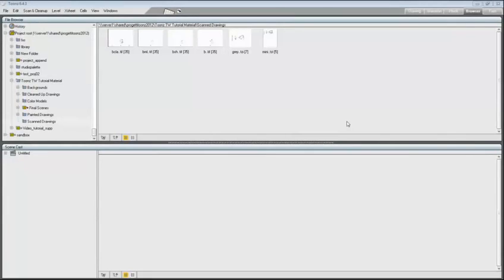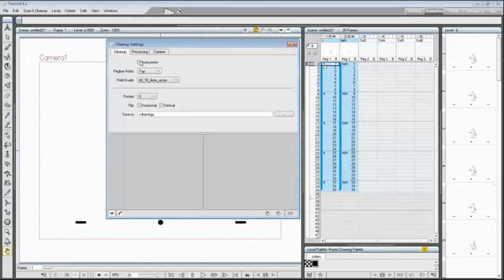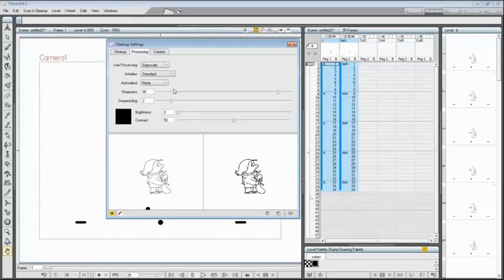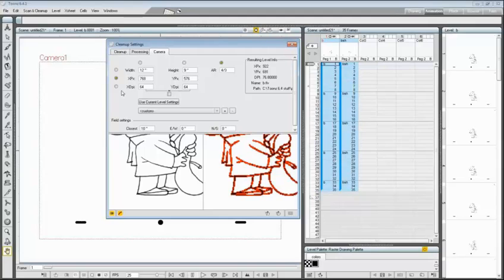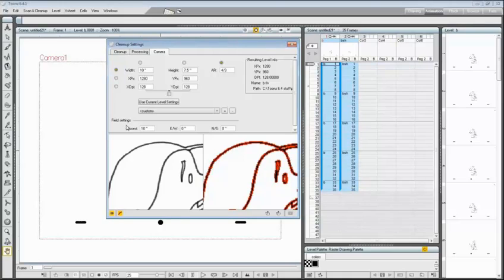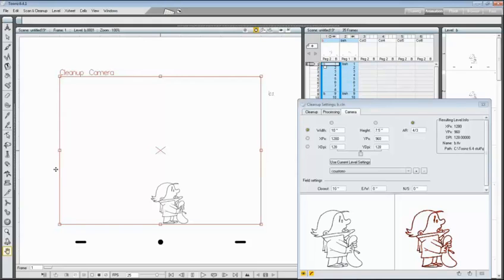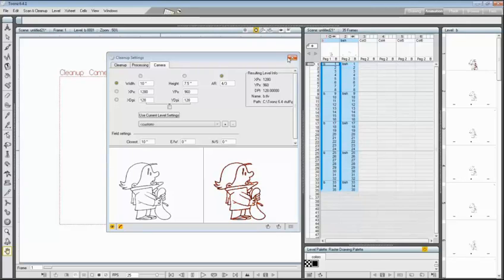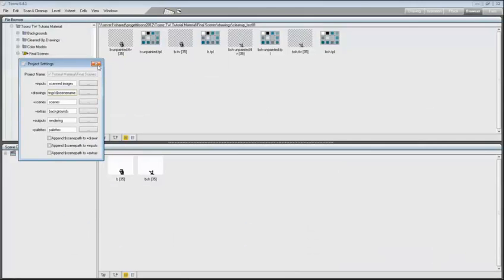How to Cleanup drawings - Part 1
Step by step of the Cleanup process that convert scanned drawings to Toonz levels (TLV)